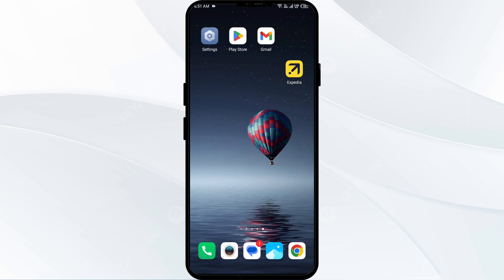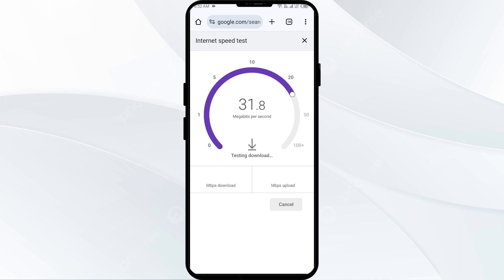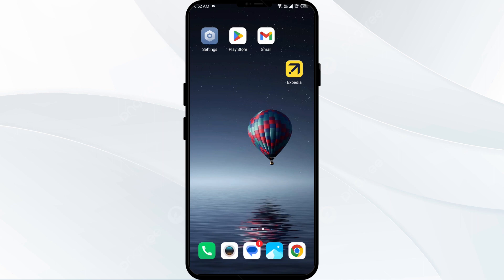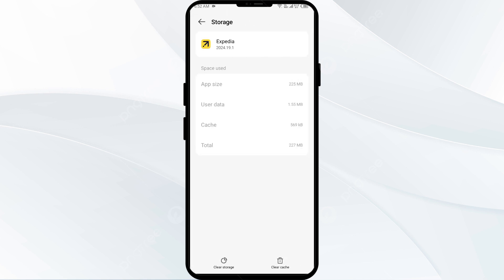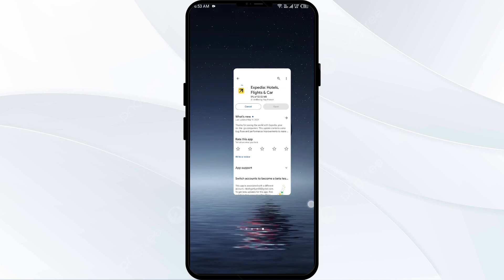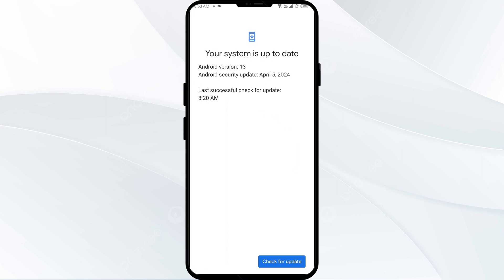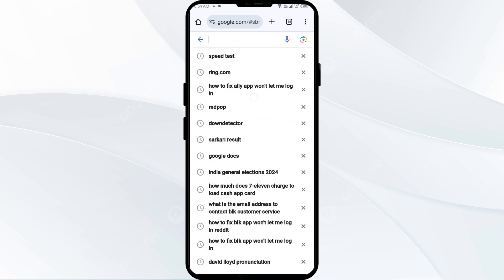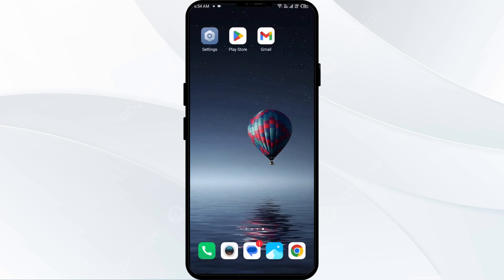How To Fix Expedia App Won't Let Me Sign In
In this YouTube video, we provide a step-by-step guide on how to fix the issue of the Expedia app not allowing you to sign in. We understand the frustration that arises when you are unable to access your account, but worry not, as we have got you covered. Our tutorial will walk you through troubleshooting techniques and potential solutions to resolve this problem.

00:13   Solution1: Check your Internet Connection
00:46   Solution2: Update the Expedia App to the latest version
01:14   Solution3: Clear the Expedia App cache
01:42   Solution4: Completely reinstall the Expedia app
02:10   Solution5: Make sure your device's operating system is up-to-date
02:43   Solution6: Check if the Expedia app is down or having issues